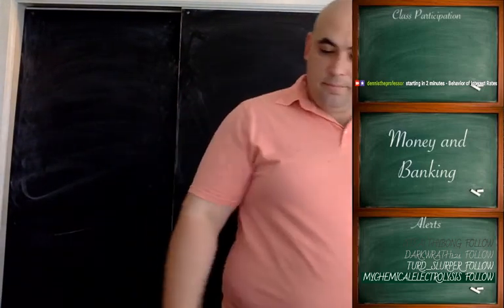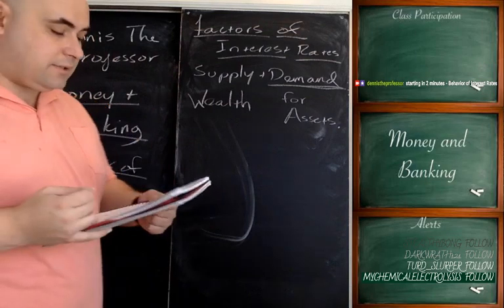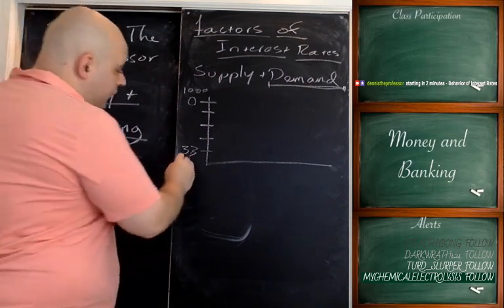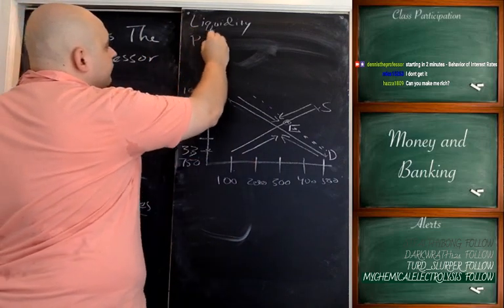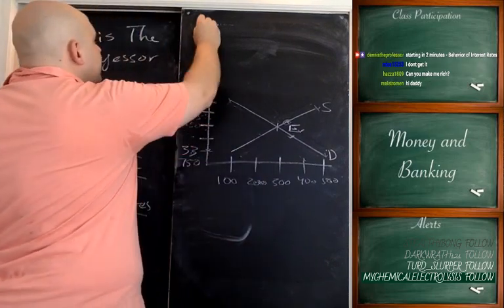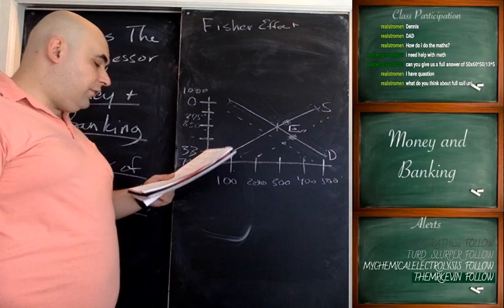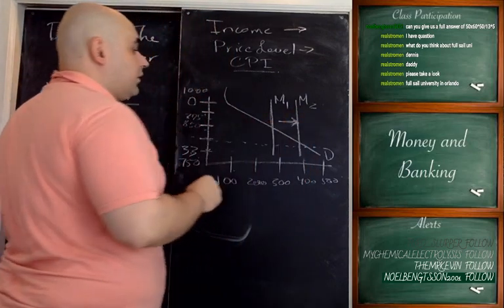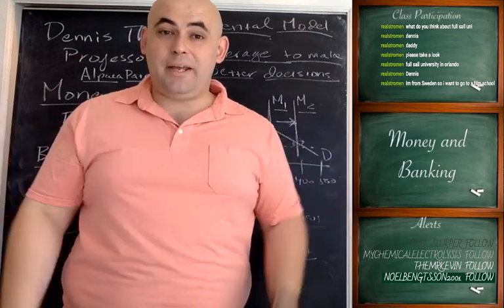4. Behavior of Interest Rates - Money and Banking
Lecture: Money and Banking

Lecturer: DennisTheProfessor

This lecture was recorded live on Twitch.tv. Join the lecture live & ask questions

For Alerts on upcoming lectures: Follow Dennis on Twitter @DennisTheProf